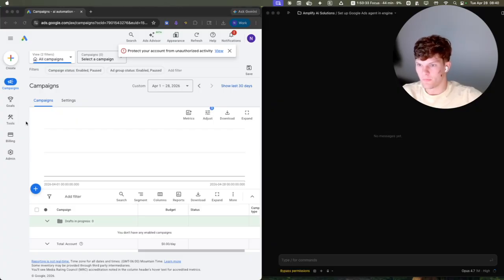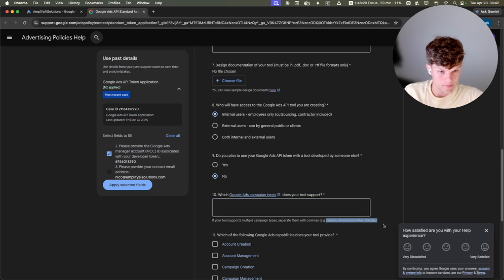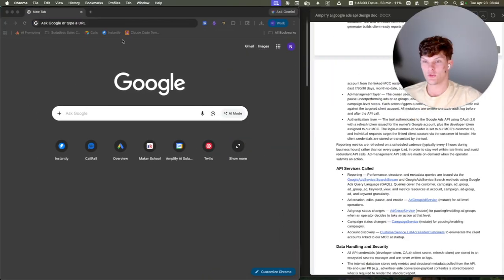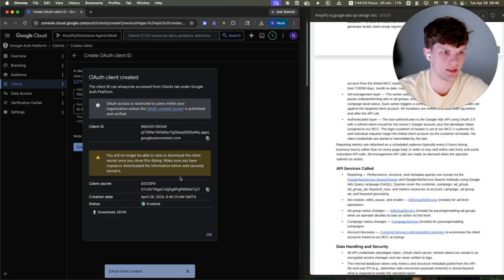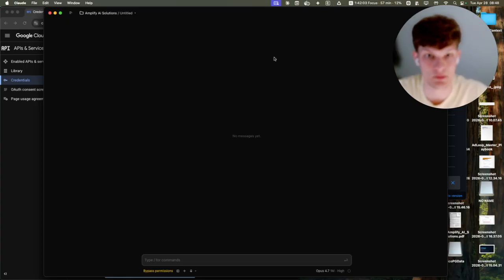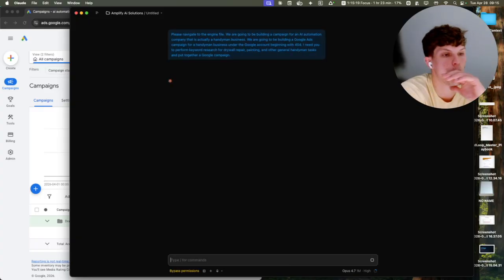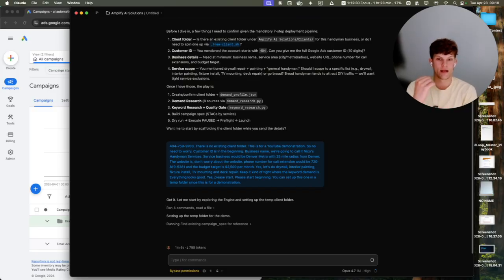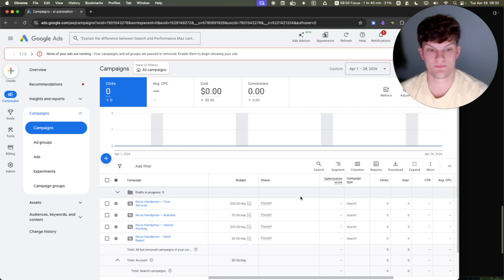How to setup Claude in Google Ads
Here is the link to all the docs